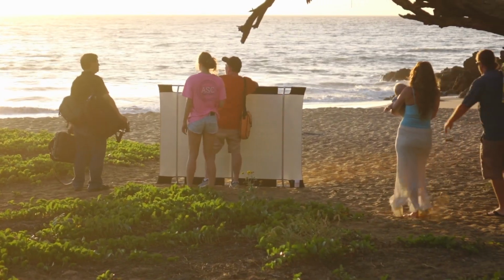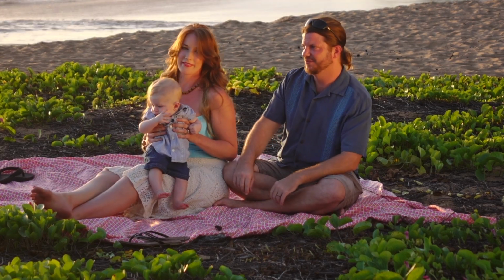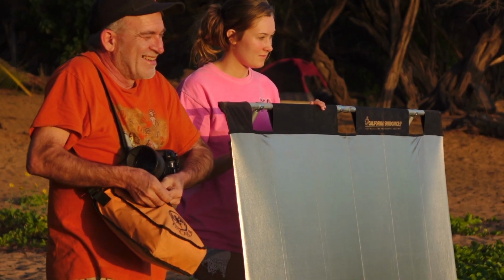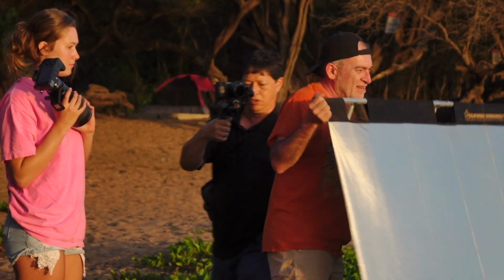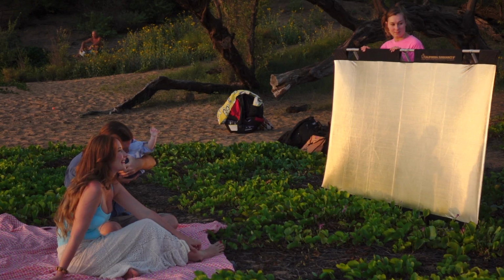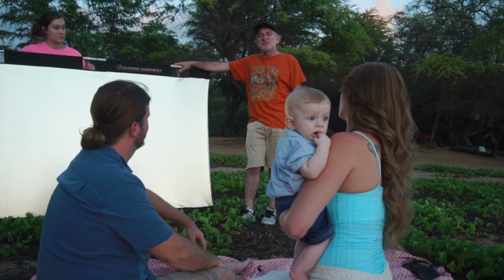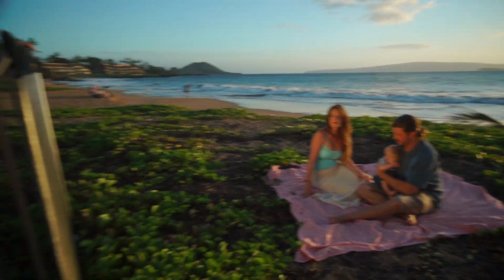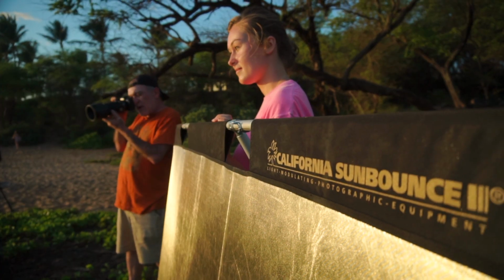Rolando Gomez - Photographing Family on the Beach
Photographer Rolando Gomez explains the details of a family portrait photo shoot on the beach with a SUNBOUNCE PRO reflector during sunset. Final images post-produced.